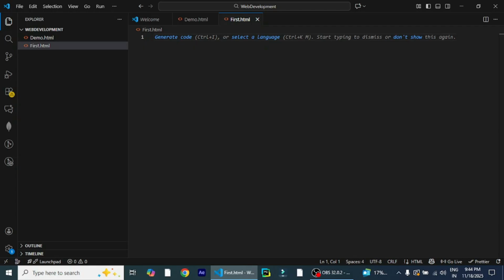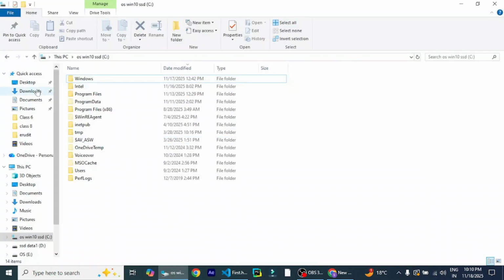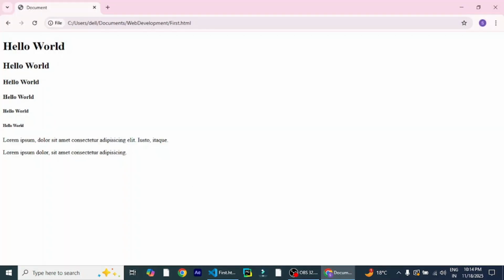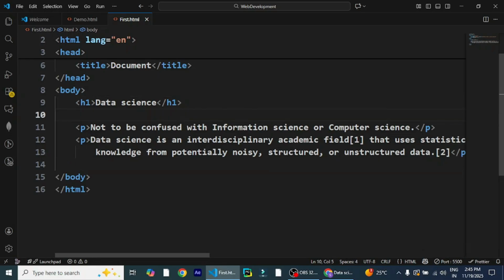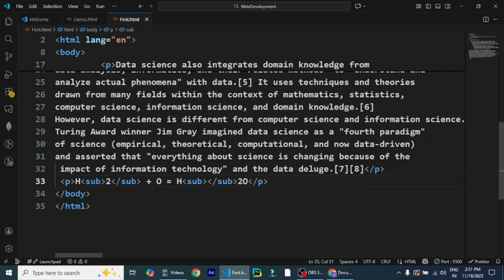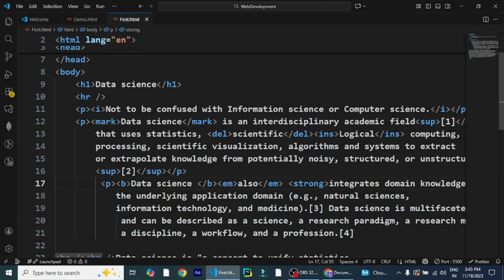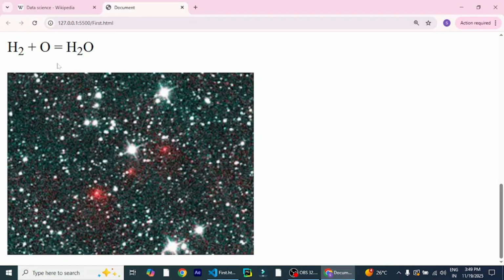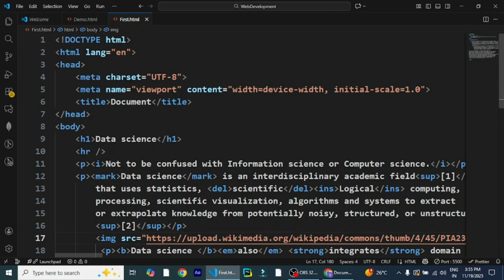Html Basics - tags explained headings paragraph image and more